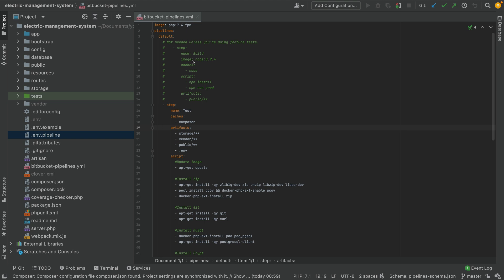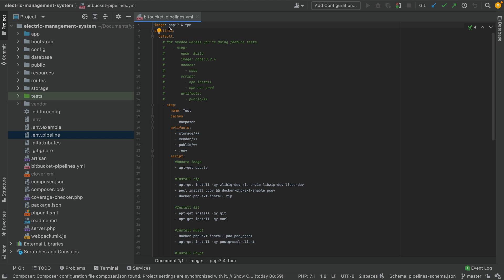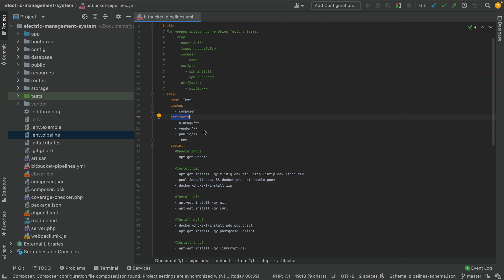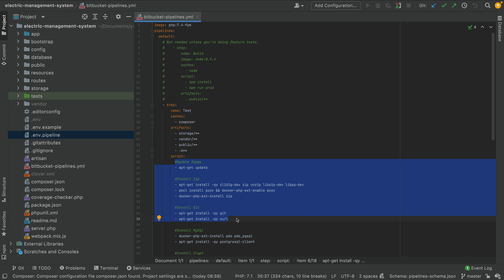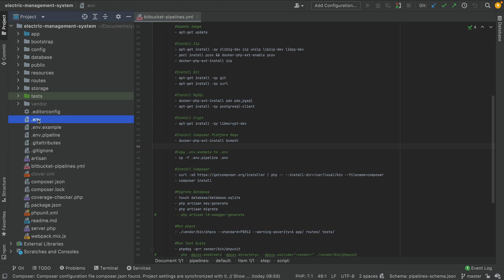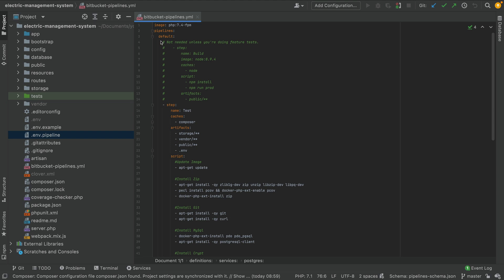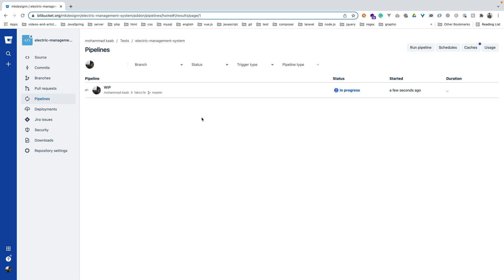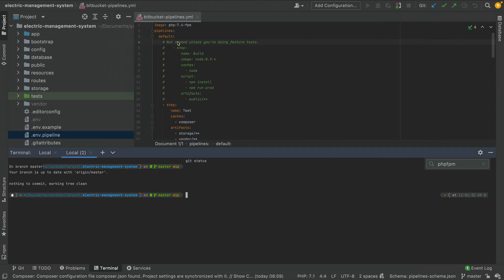Use Bitbucket pipeline with Laravel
In this tutorial, I'm trying to explain using the bitbucket pipeline in Laravel project. How to run the tests, code sniffer, etc. I'm using the php7.4-fpm image.